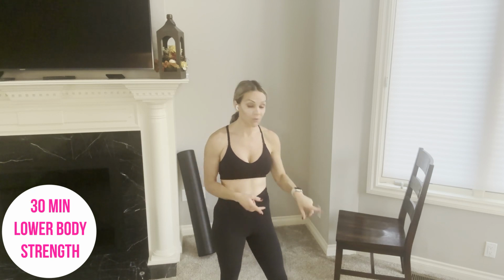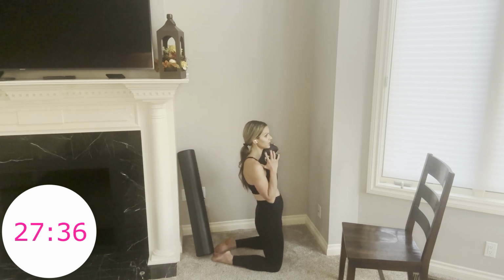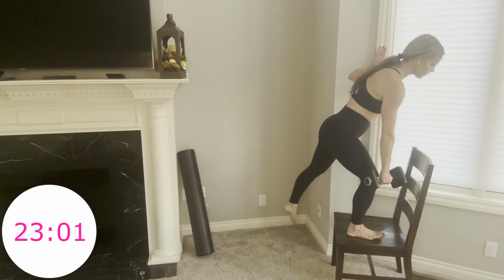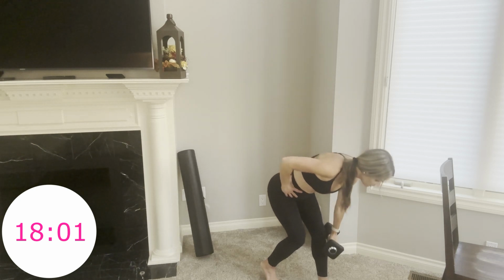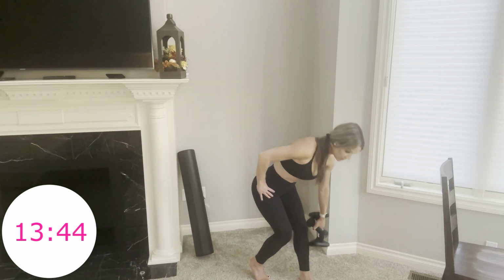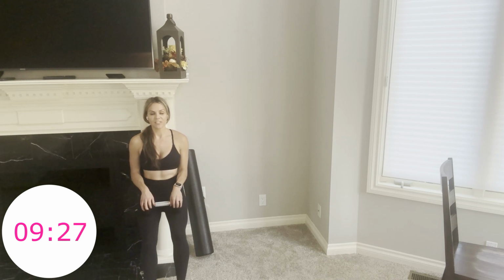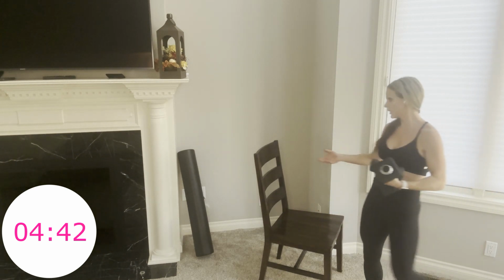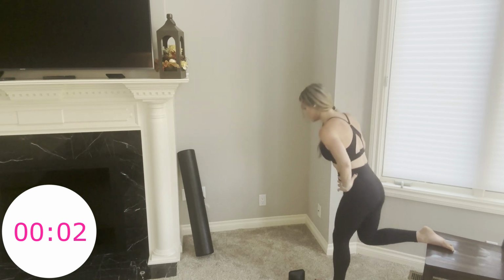30 MIN LOWER BODY STRENGTH WORKOUT | GLUTE & LEG DAY (Lower Body at HOME Superset Workout)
Today's video is a 30 minute lower body strength training workout. You will achieve strong muscles in your lower body with low impact moves. This workout is the perfect way to build muscle in your legs and glutes. Your body will reap the benefits well after the workout is finished. Muscle burns fat.

Workout begins @ 2:20

Put on your favorite music and let's get started.

This workout is a great way to speed up your metabolism, build muscle. Remember muscle burns fat.

Equipment Used:
Dumbbels

I promise you will feel strong and empower after you finish.

Simply get up and move. I hope you like it. Enjoy!

This is a workout I love and am excited to share with you, but may not be suitable for everyone. It is strongly recommended to check with your physician before beginning any new exercise program. By implementing this workout into your day you are doing so at your own risk. Please take breaks as needed. Thank you!!

XOXO
Renee